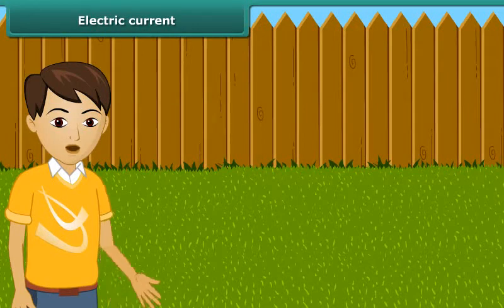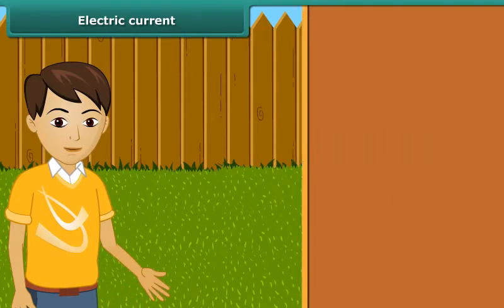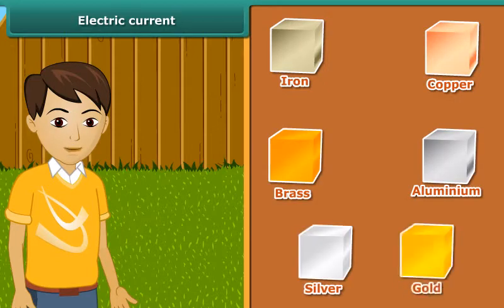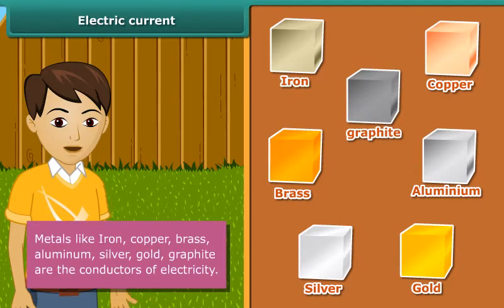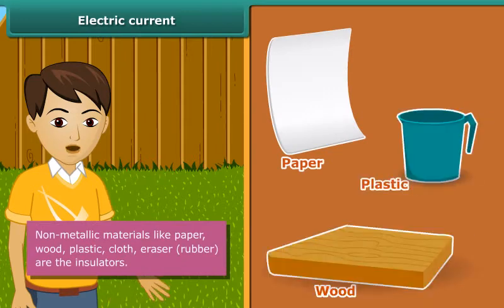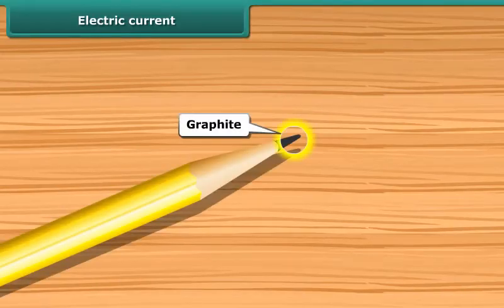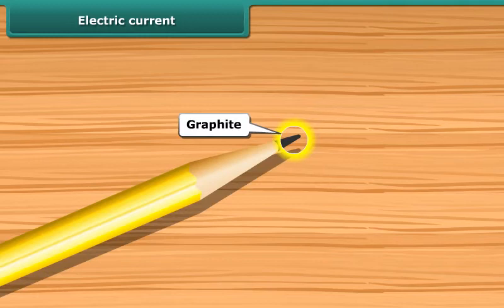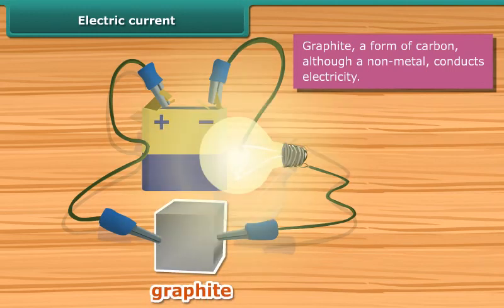CBSE Class 6 Science, Electric Current